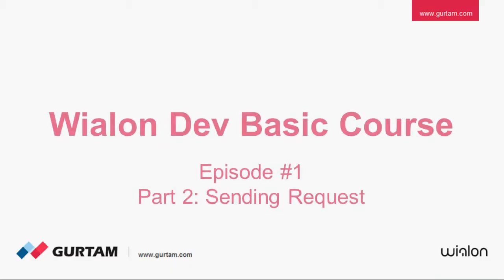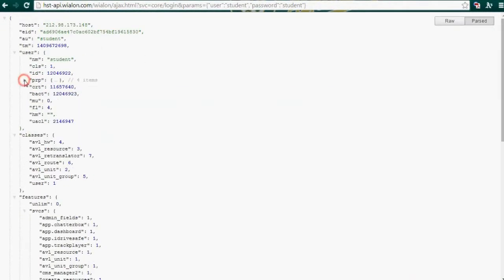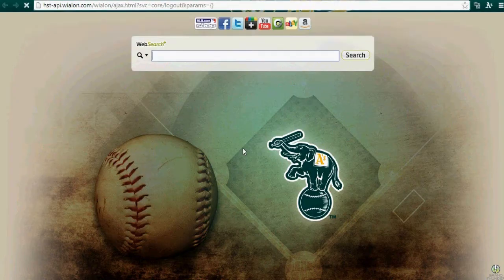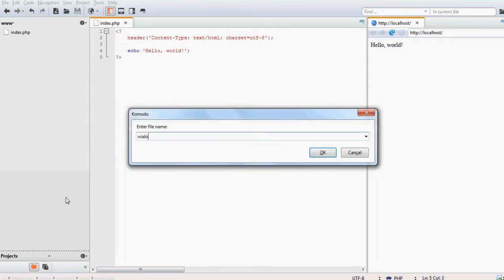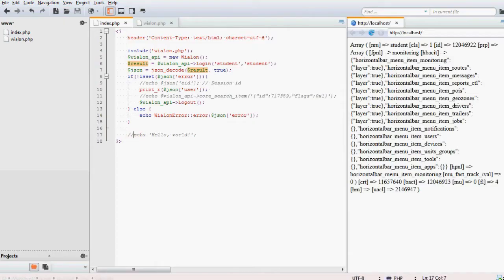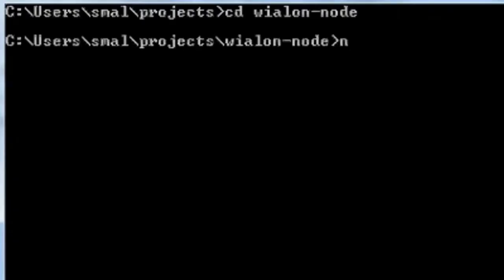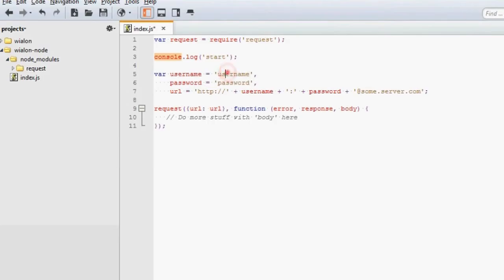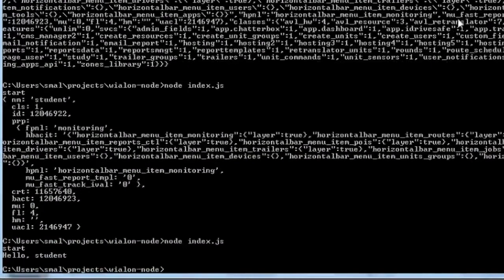Wialon Dev Basic Course | Episode #1 – Part 2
Here’s our first guide for Wialon SDK and Remote API. This video is meant particularly for developers, who create various applications, based on Wialon. Wialon Dev Basic Course Episode #1 will tell you how to work with Wialon development tools and what you need to know in order to do it successfully.

We’ll make a series of video tutorials that will be used as a must-know for programmers during webinars.

• How Wialon works
• How to get data for Wialon
• Wialon Remote API: request format

Part 2: Sending Request
• Wialon Remote API: response format
• Wialon Session and Session identificator
• Login/Logout request
• Using Wialon Remote API in: PHP, Python, Node.js